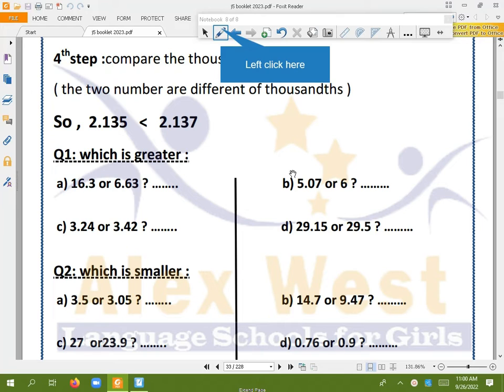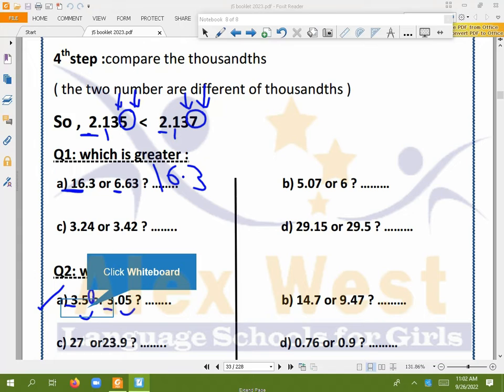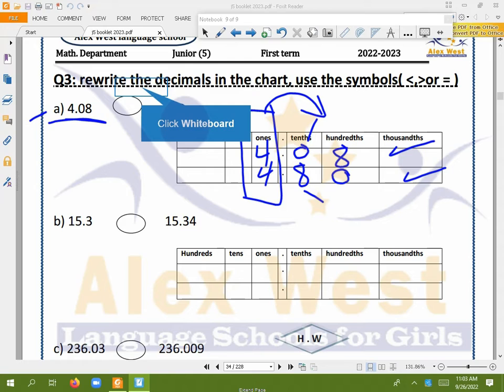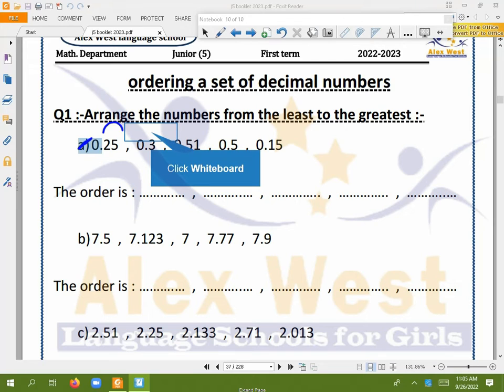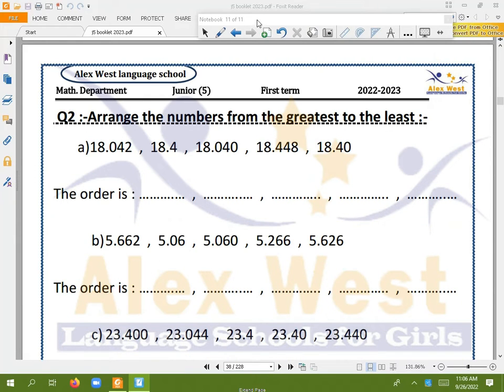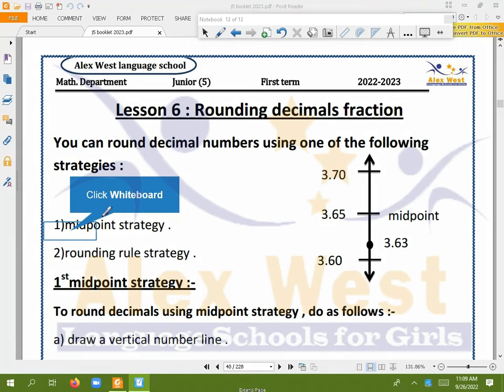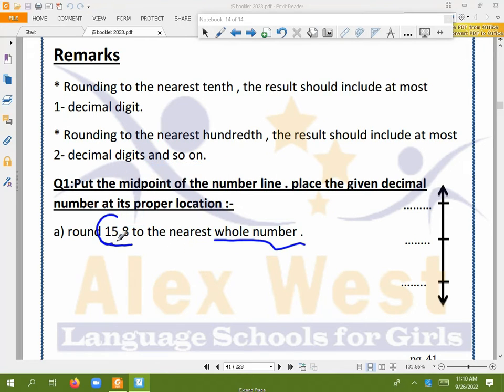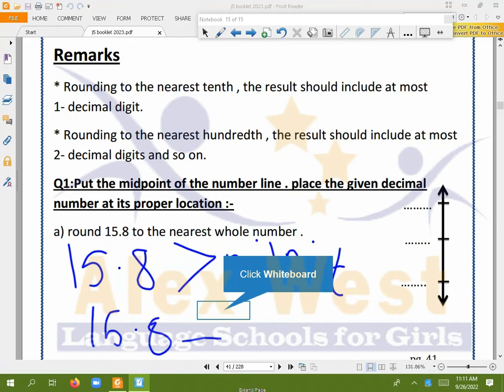Math j5al Ch1 Part2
Alex West Language Schools For girls